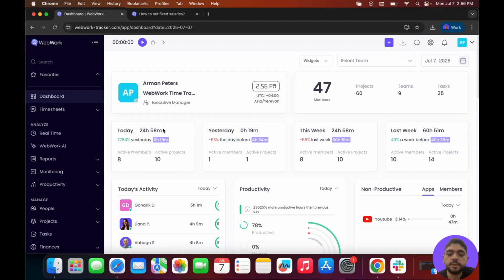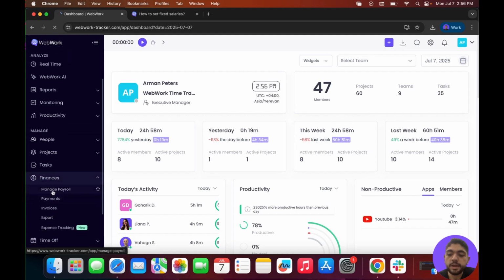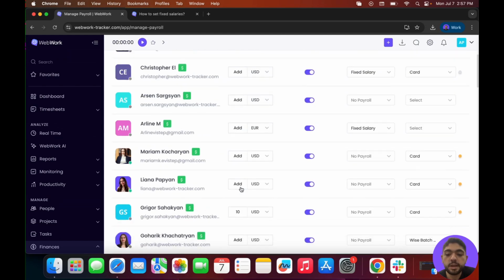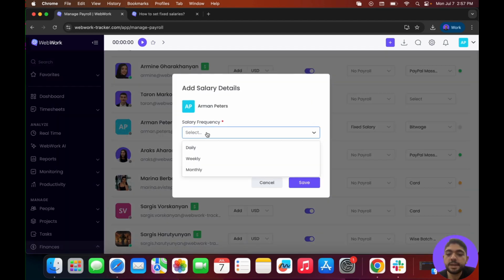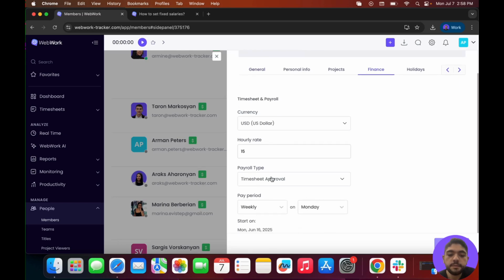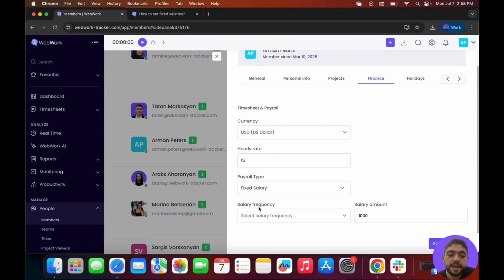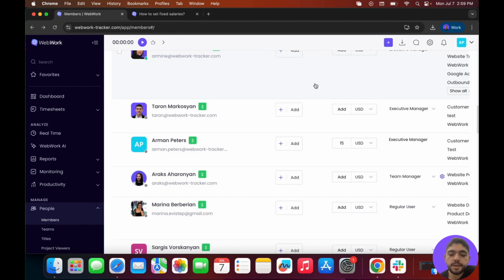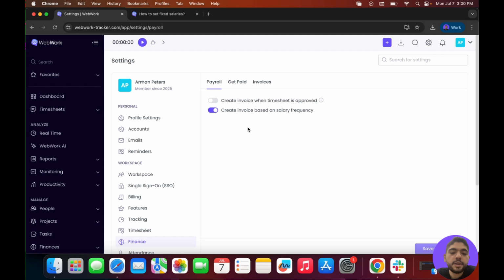How to set Fixed Salaries in WebWork?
Want to set up fixed monthly payments for your team? This quick WebWork tutorial walks you through setting fixed salaries—making it easy to automate payouts, avoid manual calculations, and ensure accurate compensation.